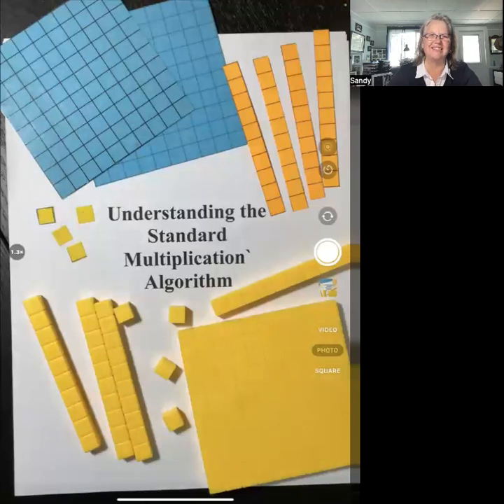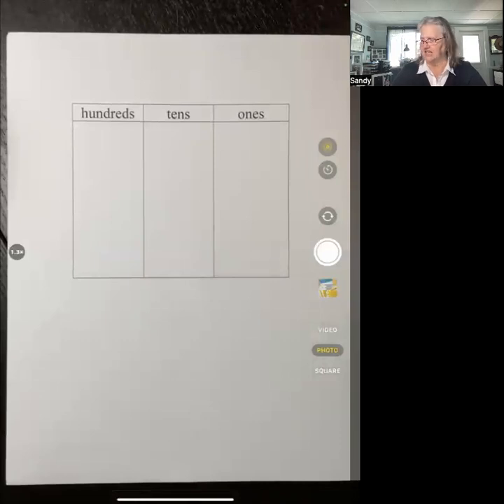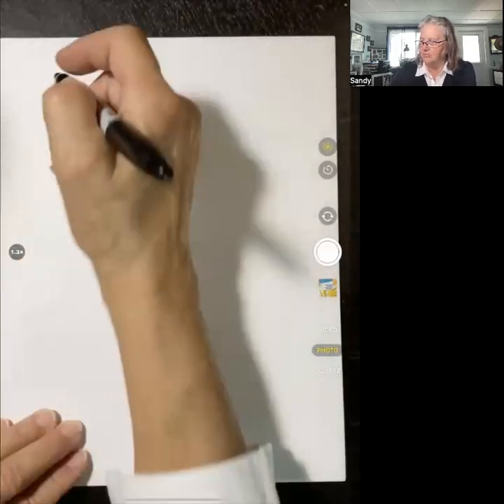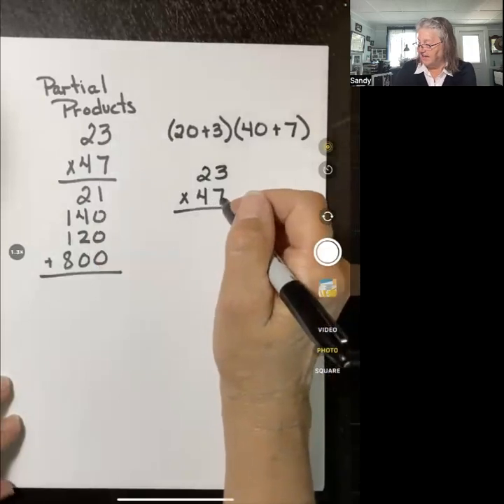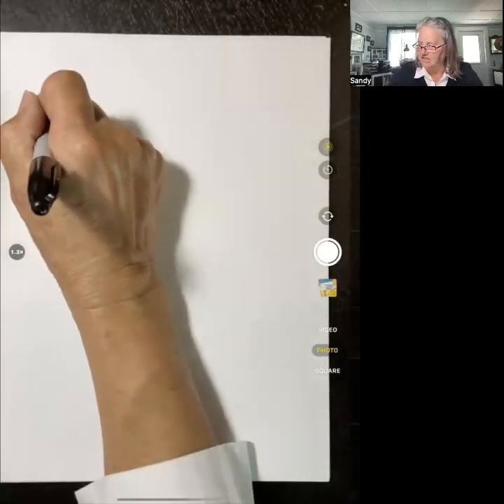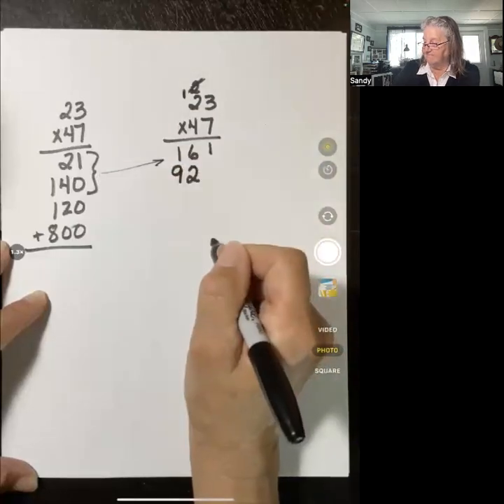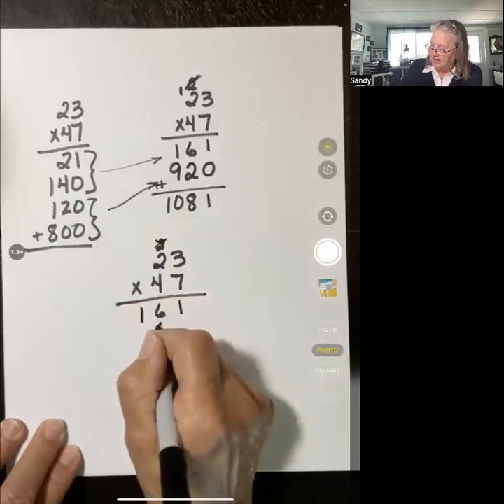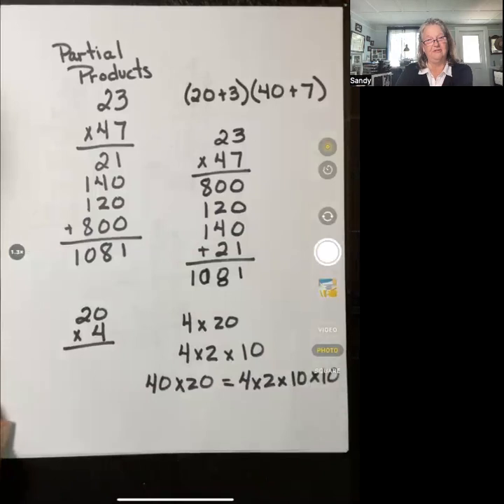Understanding the Standard Multiplication Algorithm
This video for parents describes the Standard Multiplication Algorithm and the ways in which we build both fluency and understanding. Understanding the algorithm is based on the understanding of,
• place value,
• equivalent ways to make numbers,
• patterns for multiplying by tens and hundreds,
• the connection to partial products and the Distributive Property.
See examples of each in this short video.

To view,